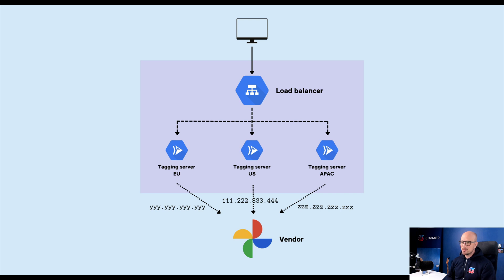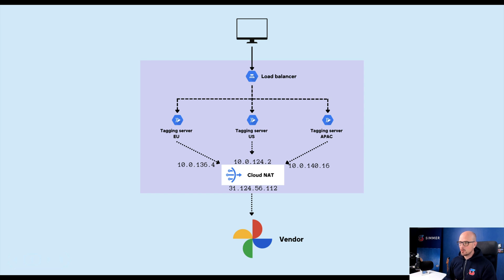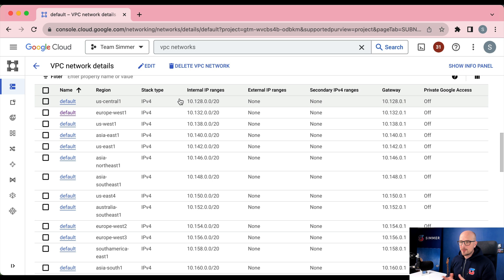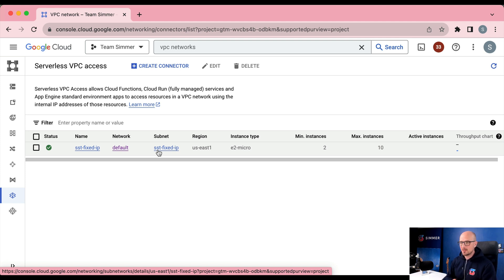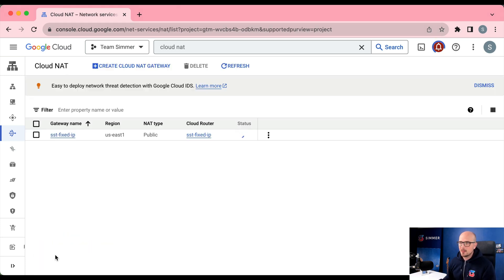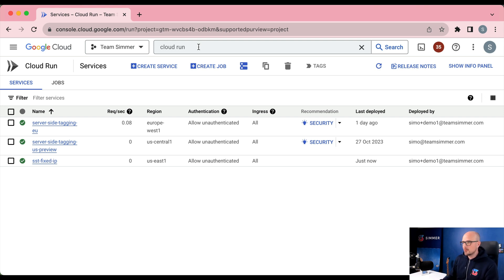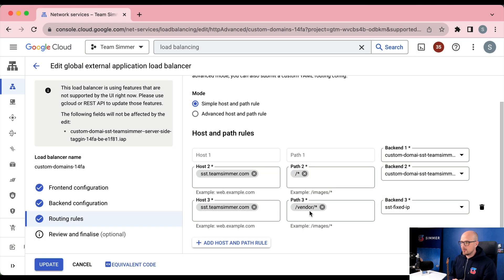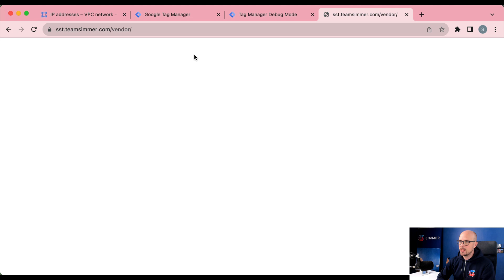How do I assign a static IP address to outgoing server-side GTM requests?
Some vendors and third-party services need to allowlist the IP addresses of incoming HTTP requests.

By default, Google Tag Manager server containers use a rotating range of IP addresses, and allowlisting all of them makes no sense.

The Simmer Community question we'll be looking at today is this:

"How do I assign a static IP address to the outgoing requests from my server-side Google Tag Manager container?"

This is not a light-weight topic. We're diving deep into the bowels of cloud networking.

You'll learn about virtual private clouds (VPCs), about network address translators (cloud NAT gateways), about subnetworks, about serverless connectors, and we'll shed some extra light on load balancers and request debugging.

Ultimately, you'll end up with a setup that allows you to assign a static IP address to a subset of requests collected by the server-side endpoint.

Just note that setting up the VPC pipeline comes at a cost. You'll need to weigh whether the cost is worth it or whether you should work with a different vendor or a different connected system that doesn't require IP allowlisting.

You can read a more comprehensive walkthrough together with screenshots and additional resources here:

KEY MOMENTS
00:00 Intro
00:17 The question we'll be discussing in this video
00:23 The use case for static outgoing IP addresses
01:44 Architecture overview of a load balanced service cluster
02:43 Introducing the virtual private cloud (VPC)
04:43 Overview of what we'll build in this guide
06:05 Create a new VPC subnetwork for the pipeline
07:54 Create a new serverless VPC access connector
09:19 Reserve an external static IP address
10:10 Create the Cloud NAT gateway
11:45 Create a new Cloud Run tagging server
14:06 Edit the load balancer to route traffic to the new Cloud Run service
17:15 Test the whole setup
19:20 Final thoughts

RESOURCES
⭐ Load balancing in Cloud Run (Simo Ahava's Blog)

LINKS
🔗 Simmer Newsletter